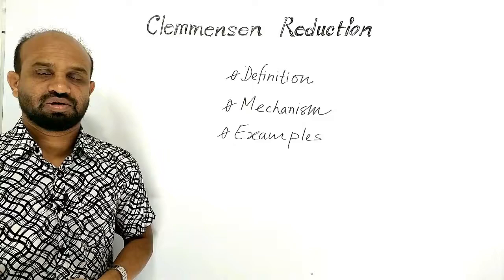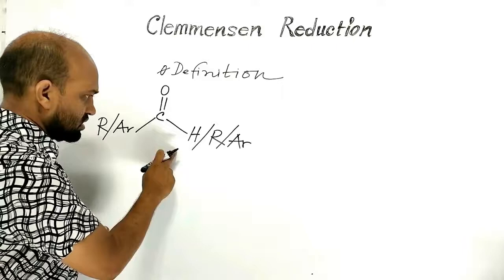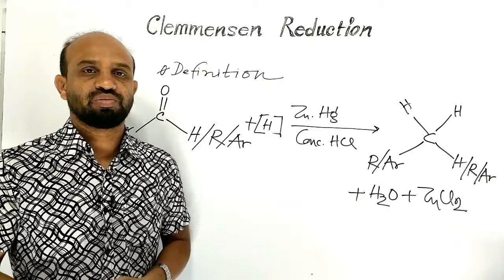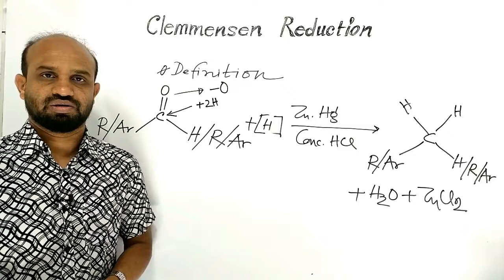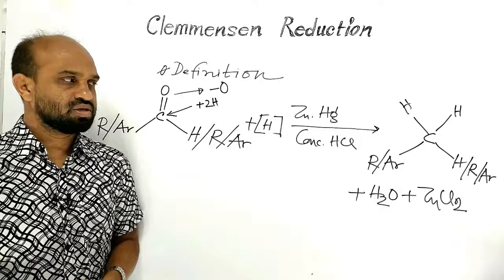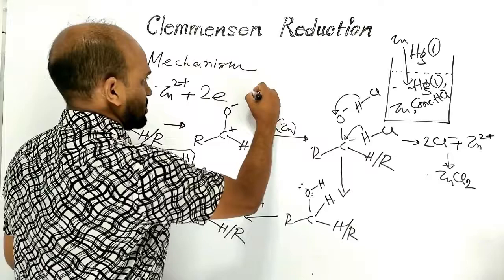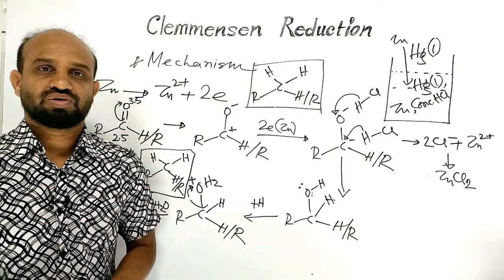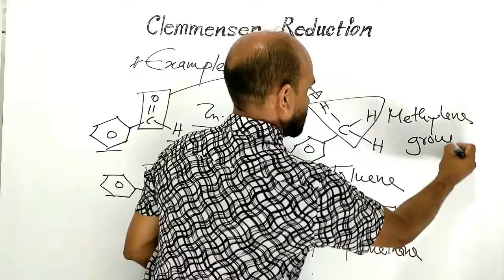Lesson 3: Clemmensen Reduction/Mechanism/Examples | Topic: Alkanes | Organic Chemistry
HSC Chemistry | 2nd Paper | Chapter 2: Organic Chemistry: Clemmensen
Reduction/Mechanism/Examples
Name: Erik Christian Clemmensen
Nationality: He was a Danish-American chemist.
Born: August 12, 1876, Odense, Denmark
Died: May 21, 1941, Newark, New Jersey, United States